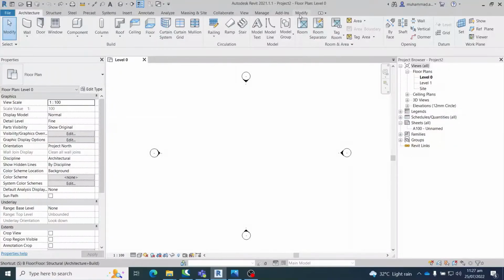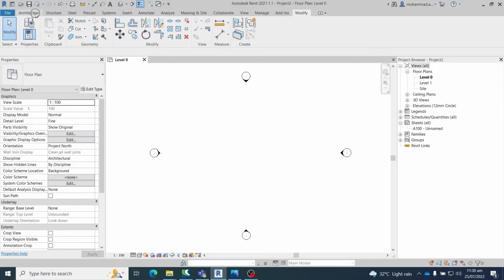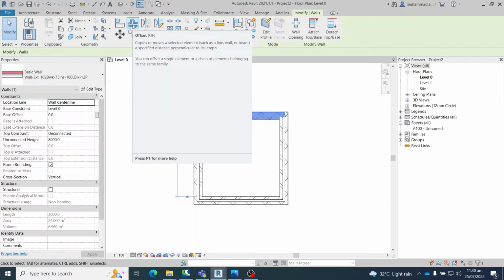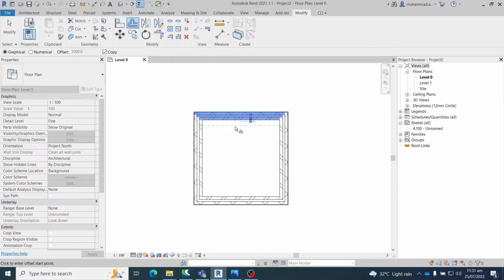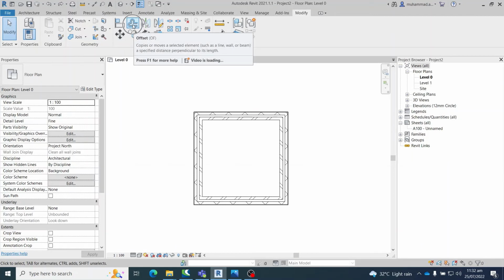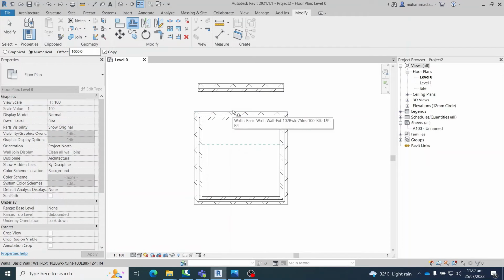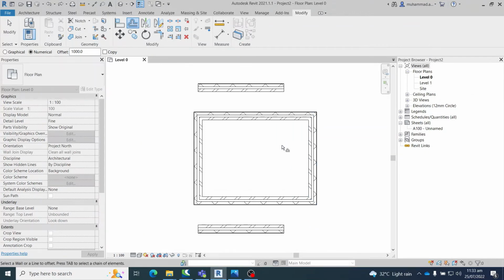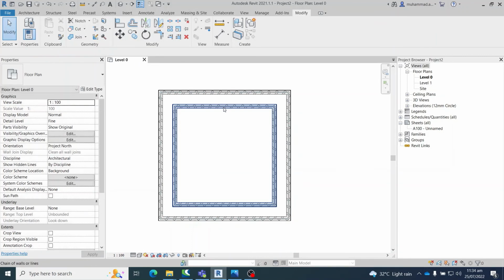OFFSET TOOL IN REVIT